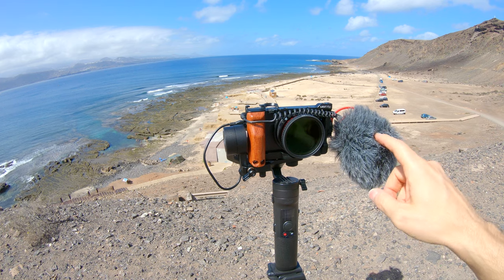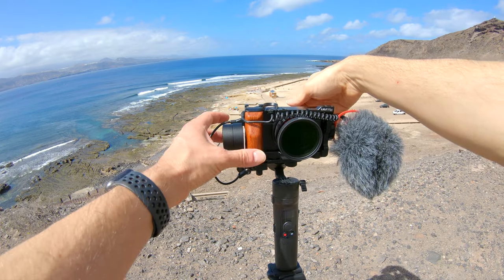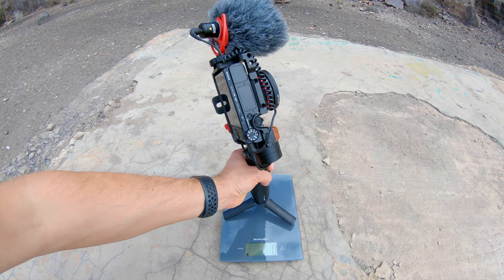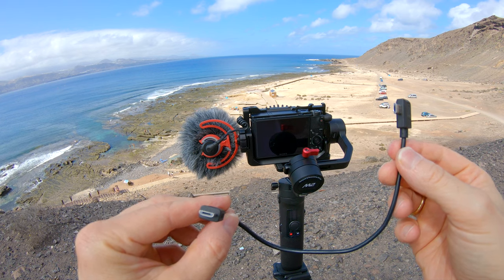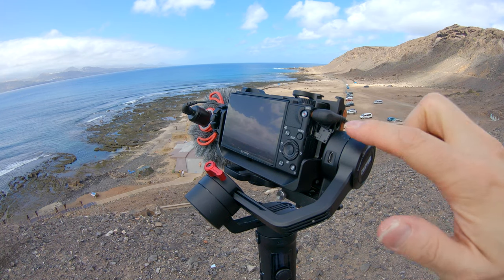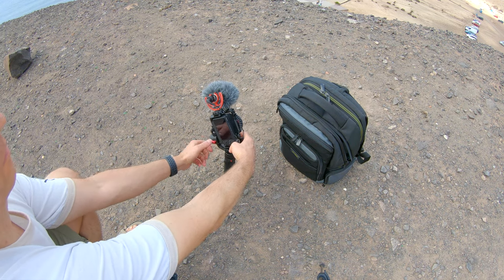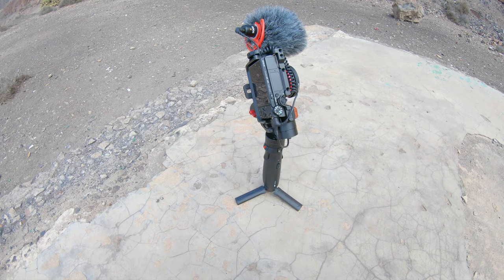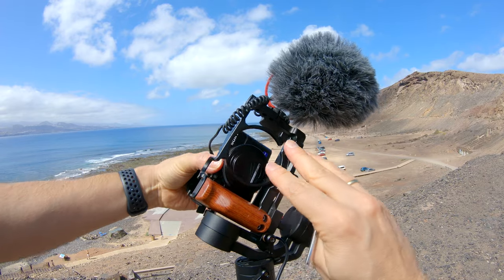Vlogging Setup with Zhiyun Crane-M2 and Sony RX100 VII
This gimbal vlogging setup is an improved version of my previous setup where I used an external battery. It's now lighter and the microphone points the same way as the camera. The camera cage now let's you take out the camera and remount it without rebalancing the gimbal.

Gear shown in this video:
Sony RX100 VII
UURig Camera Cage for Sony RX100 VII
K&F Concept ND Filter
ZHIYUN CRANE-M2
cellularline Powerbank (not listed in amazon), similar product from Anker

Other gear used for making this video:
GoPro HERO 7 Black
VANGUARD VK 203AP Tripod
iPhone 6s Plus + Filmic Pro App

(*) I am a participant in the Amazon Services LLC Associates Program, an affiliate advertising program designed to provide a means for sites to earn fees by linking to Amazon.com and affiliated sites.